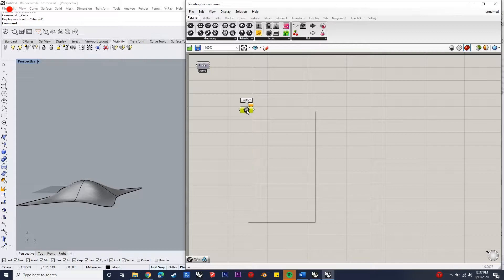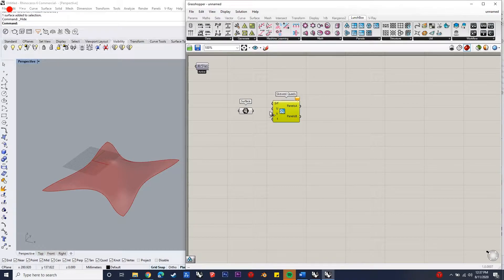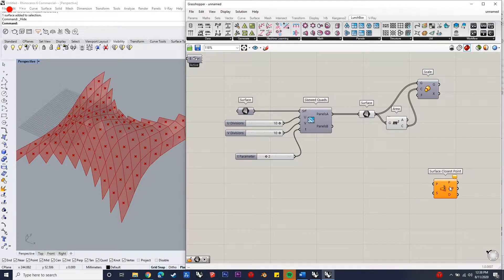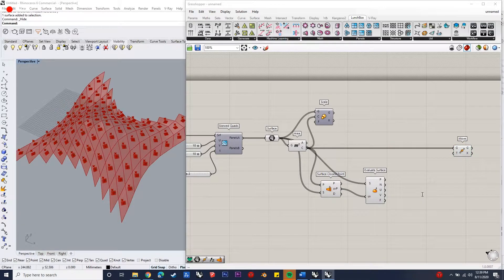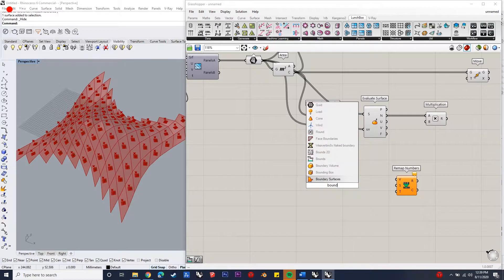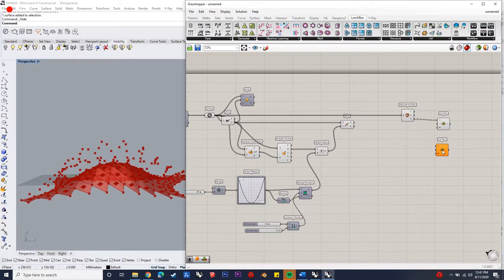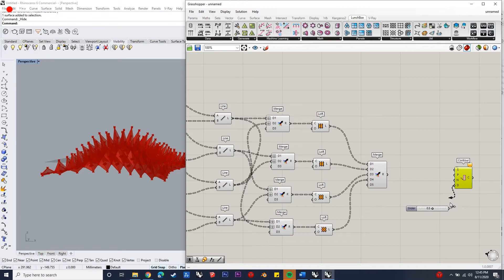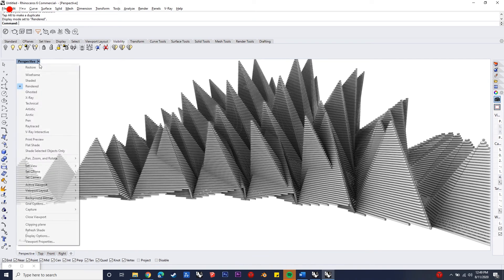10 Parametric Exterior Shell Lunch Box Tutorial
Hello,
This video is about transforming the cells of a lunch box component and try to develop a form out of it. The main motto of the design is to transform the cells non- uniformly.

The script consists of the following components:
'Skewed Quads', 'Scale', 'Surface closest point', 'Evaluate Surface', 'Construct domain', 'Bounds', 'Remap numbers', 'Range', 'Move', 'Deconstruct brep', 'Line', 'Merge', 'Loft', 'Pipe'